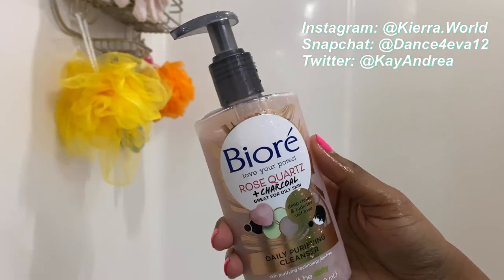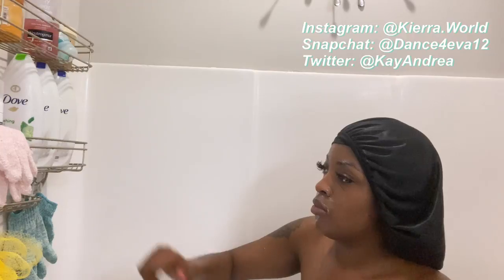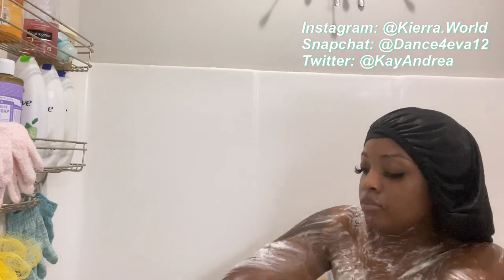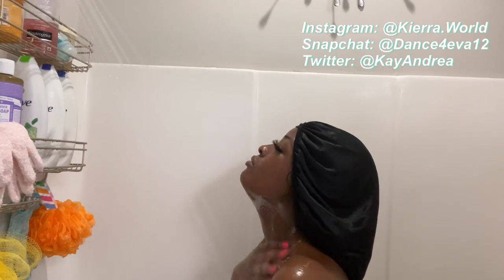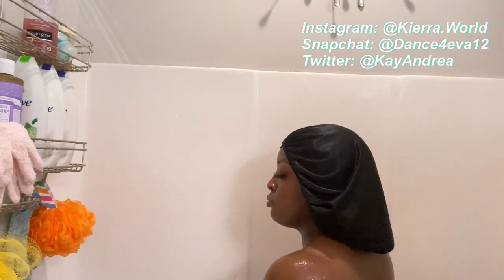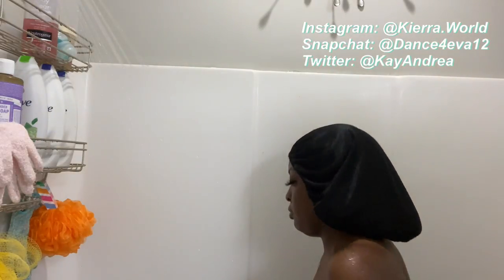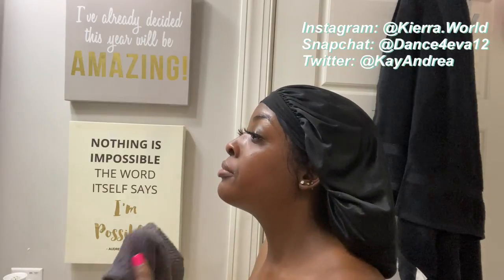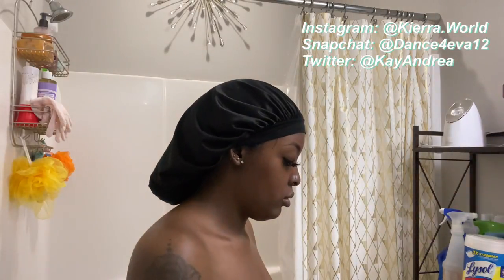MY 2020 SHOWER ROUTINE| SUMMER FEMININE HYGIENE🧼